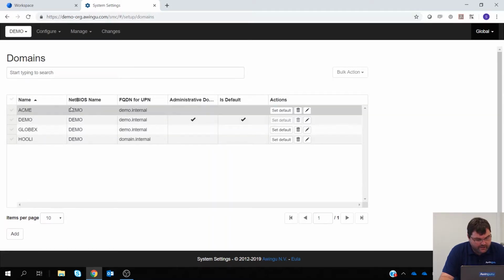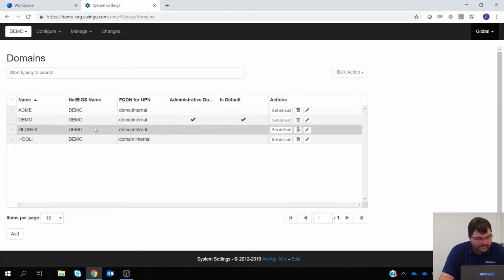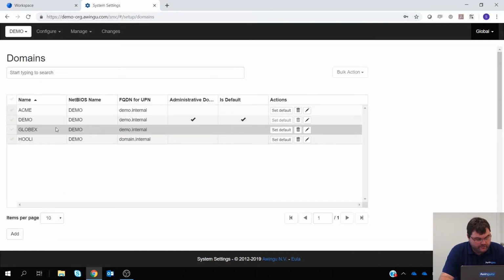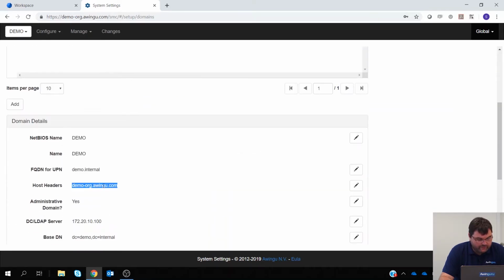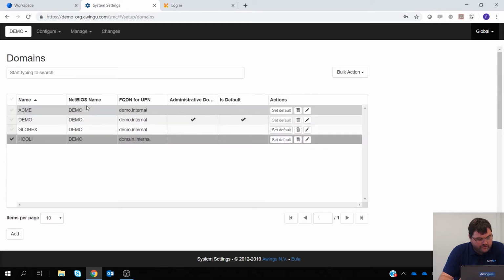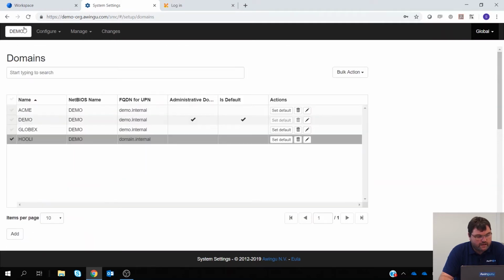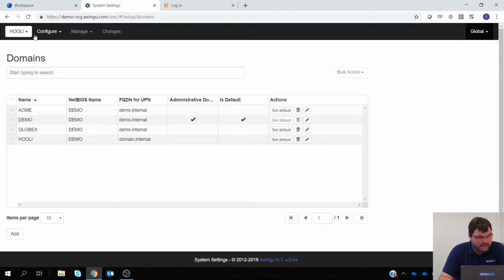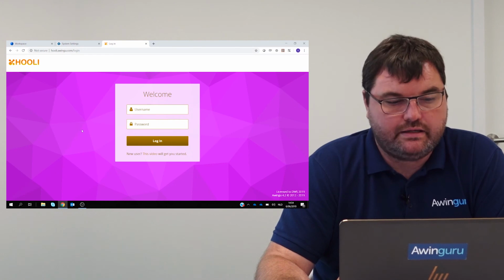Awingu advanced session 5: multi-tenancy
In the Awingu advanced sessions, our COO Steven Dewinter goes a step further than a basic Awingu installation and covers some of the additional features in Awingu via step-by-step videos. and set up your own environment!

Check out the 'Awingu Technical Sessions' playlist and learn the ins and outs of our unified workspace